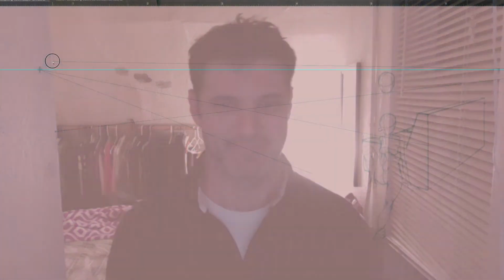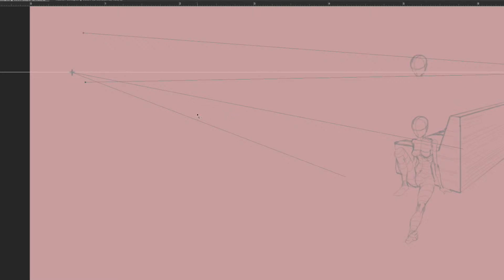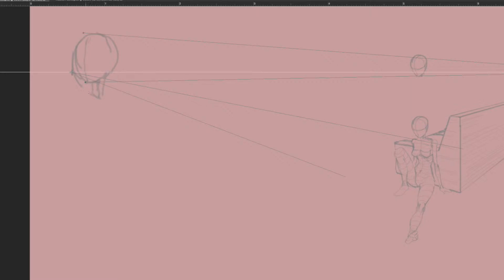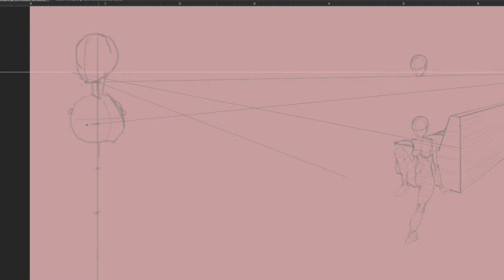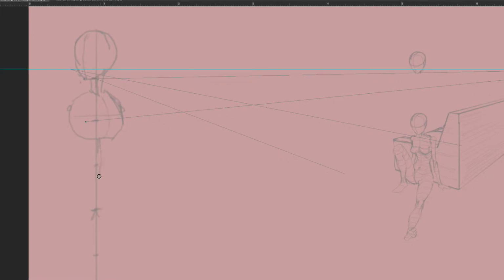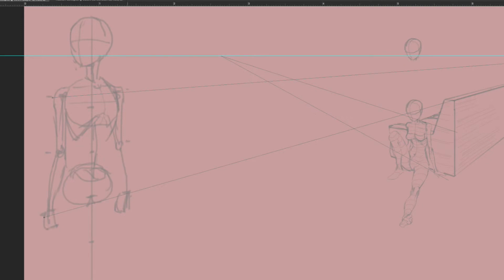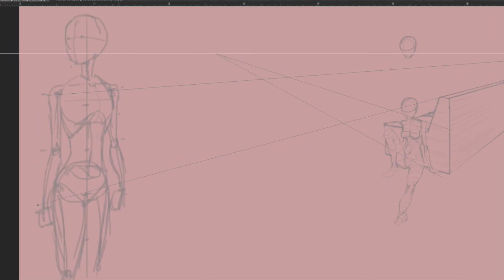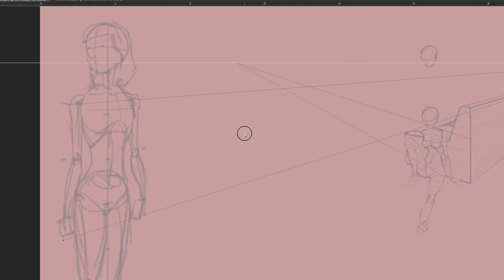Drawing Perspective Lesson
This video demonstrates a method for setting up and sketching a character using projections from another character in the shot. It only takes the drawing through construction sketches.  Photoshop is used but is not required.  Once I do a few of these I will change the titles to be more specific.
josh@chamberlain